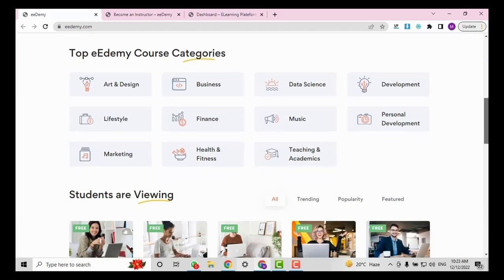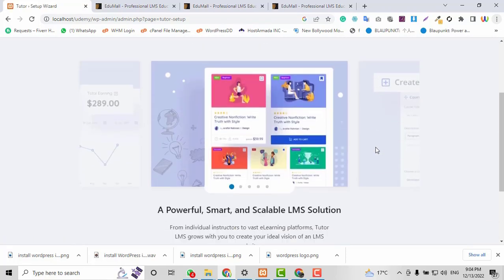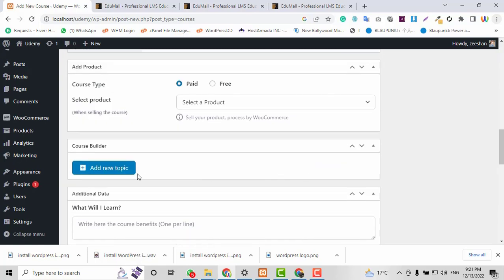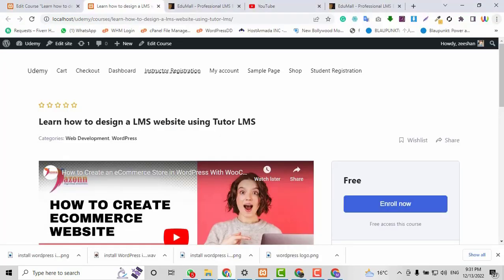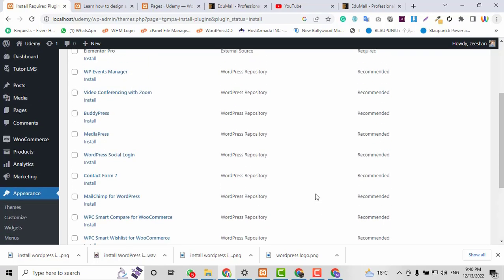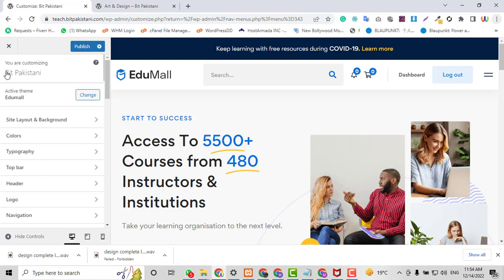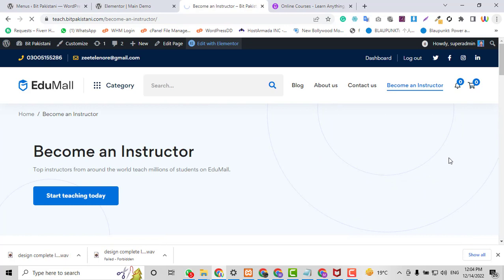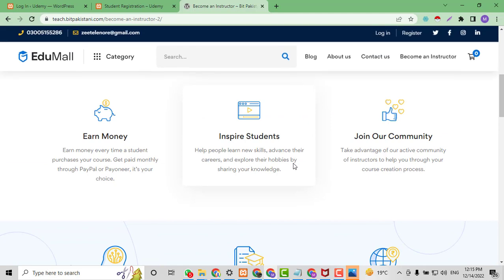Tutor lms website design | Design an E-Learning website | Learning Management System Step-by-Step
This Tutorial is about how to design tutor lms website design. This is complete guide about learning management system. You will learn design website using tutor lms step by step a to z.
This is for biggeners and advance level of wordpress developers. You can learn complete guide about a LMS.

I've divided this video into simple steps. In first step I've shown how you can install wordpress into Localhost. In next step I've shown how you can install edumax theme and its demo contents.
In next step, I've shown how you can configure tutor lms plugin and pro.
In next steps you will learn how to design its front pages. For example Homepage, Tutor Page, Instructor Page, Student page, About us Page and Contact page.
This is a complete pack of whole website design.

0:00 LMS Website Overview
1:29 Installing WordPress in Localhost
8:46 Installing Tutor LMS plugin
9:20 Tutor LMS Setup
10:32 Tutor LMS Basic Settings
13:32 Installing WooCommerce For Tutor LMS
16:22 Create a Course in LMS
26:50 How an Instructor Can Sign up and add courses
31:43 Student Registration Form
32:50 Installing Edumall WordPress theme
37:29 Demo content import Edumall
39:40 Theme Customization
40:19 Homepage Menu
41:46 Inner Pages Menu
44:36 Topbar Settings Edumall
46:25 Homepage Design
53:00 Instructor Page Design
59:47 Footer Settings
Hire me

tutor LMS
tutor LMS pro
lms website design
how to design lms website
learning management system
edumall wordpress theme
edumall theme installation and demo install
lms guide
add course in tutore lms
online course website
teaching website
udemy clone
add students in tutor lms
tutor lms courses page
tutor lms suported theme
tutor website
website design for lms
lms wordpress website
hire a developer
learning website design
linda clone